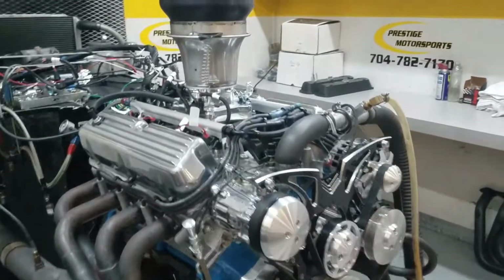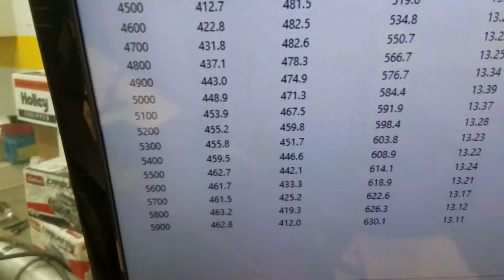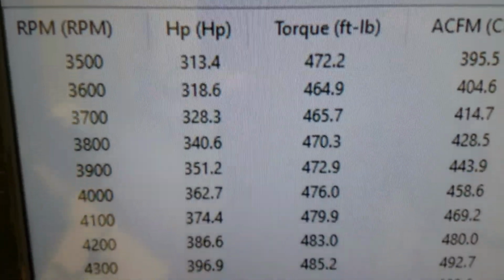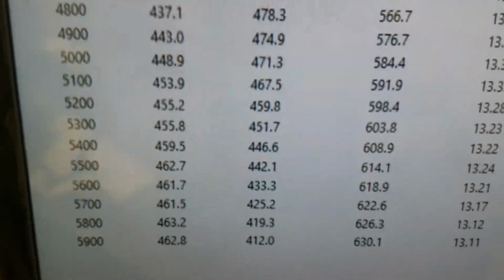Kevin's 408ci Small Block Ford on the Dyno at Prestige - 463HP/485TQ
Holley Terminator X Multi Point EFI
Pro M Intake Manifold
Prestige Motorsports cam and heads
March Performance Pulley Kit